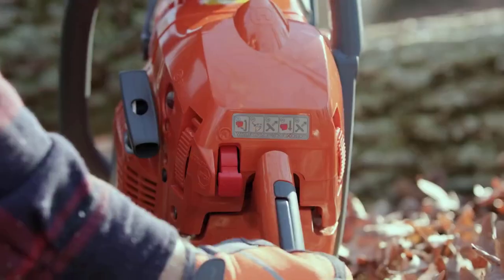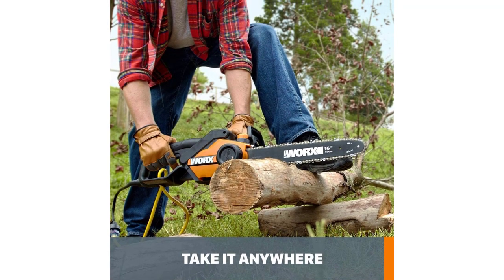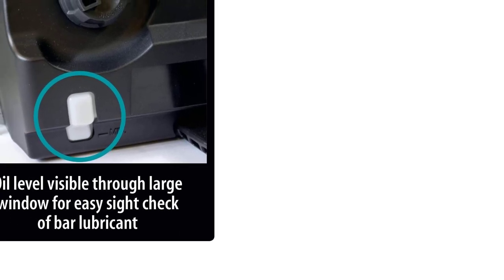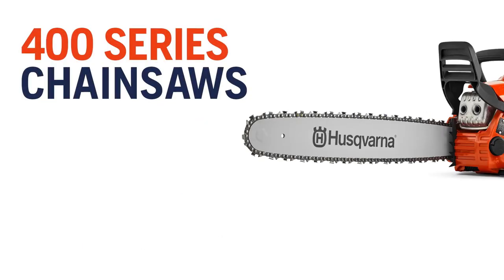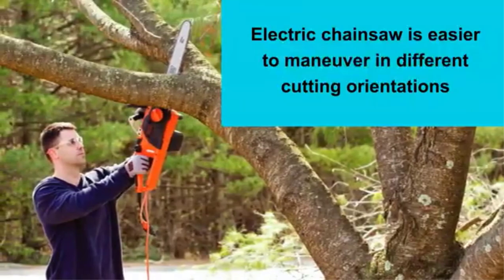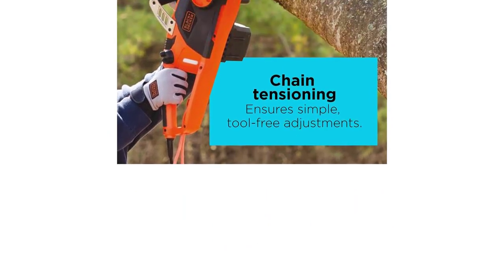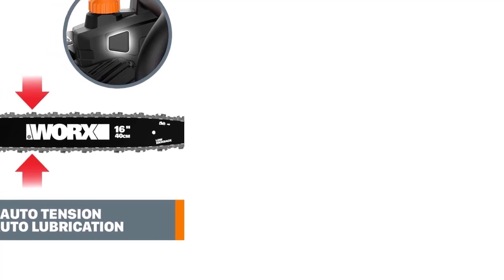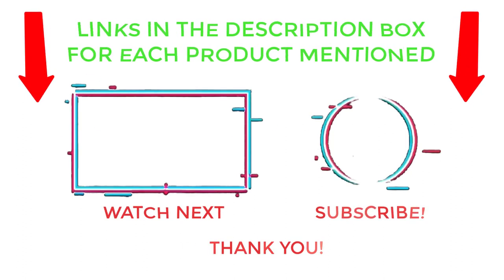Best Corded Chainsaws In 2023 || Top Corded Chainsaws Review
Looking for the Best Corded Chainsaws? In this Corded Chainsaws review video, we will show you top-rated Corded Chainsaws to buy in 2023. We made this list based on our personal opinion based on their price, quality, durability, brand reputation, user feedback and other related issues.